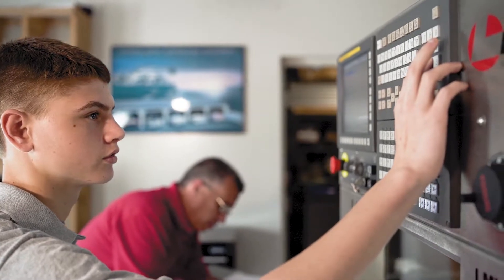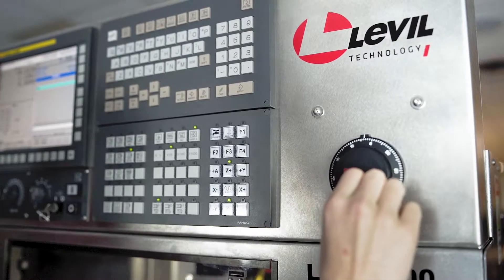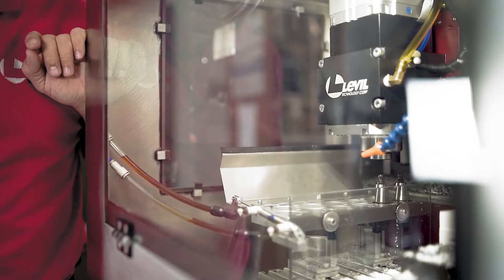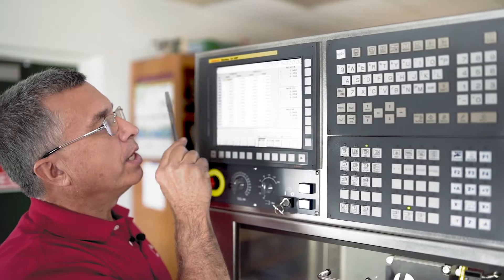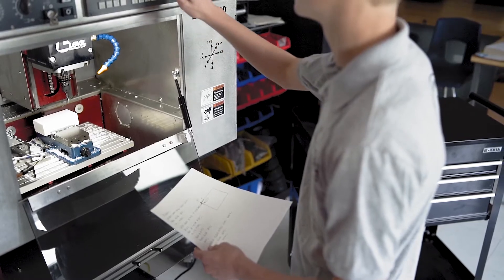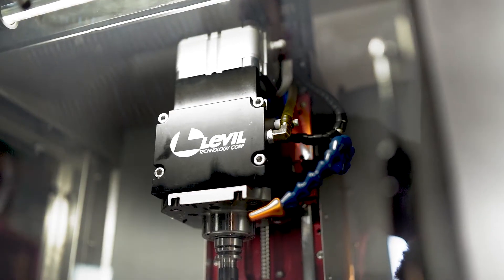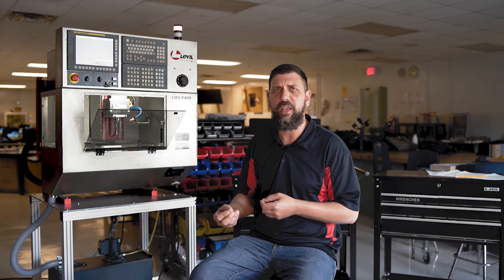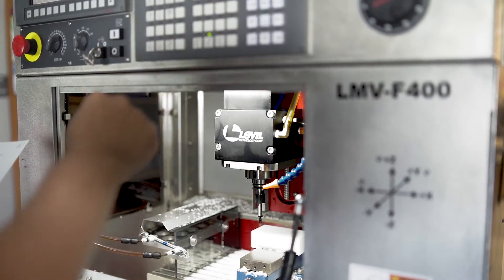LMV 400 CNC By Levil Technology